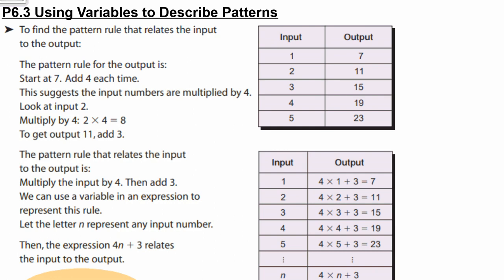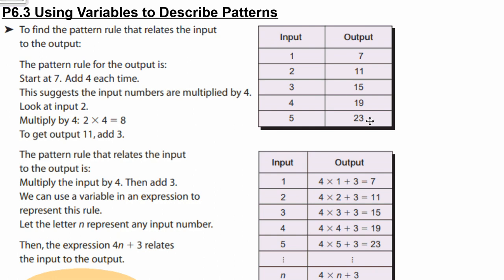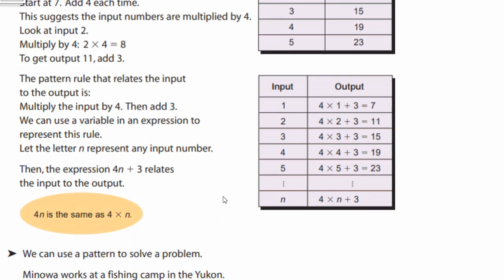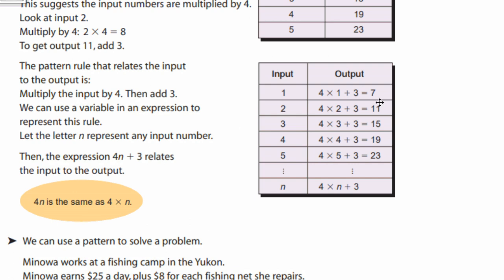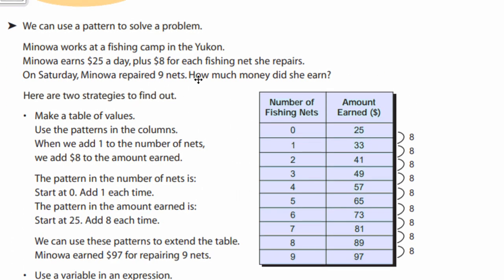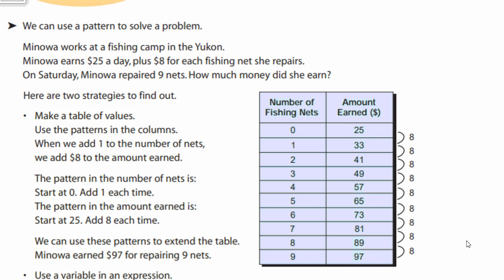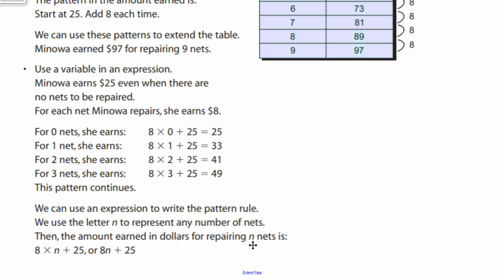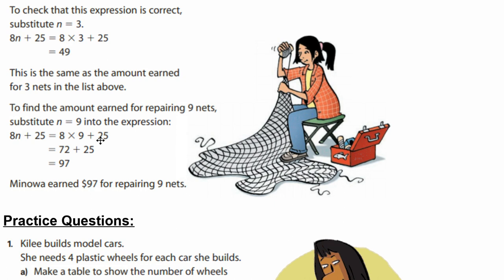P6.3 Using Variables to Describe Patterns